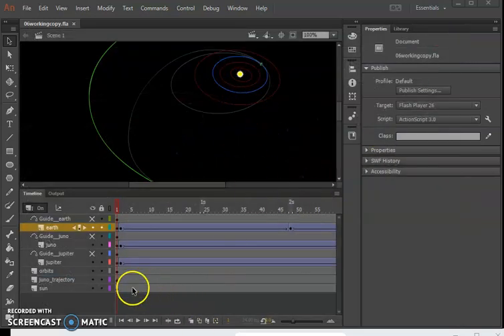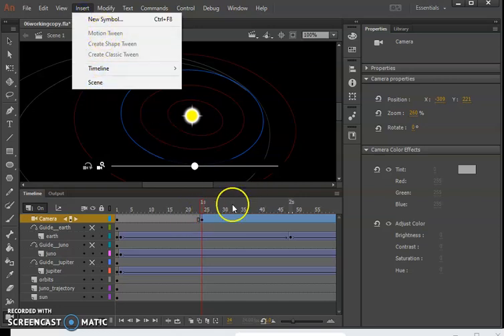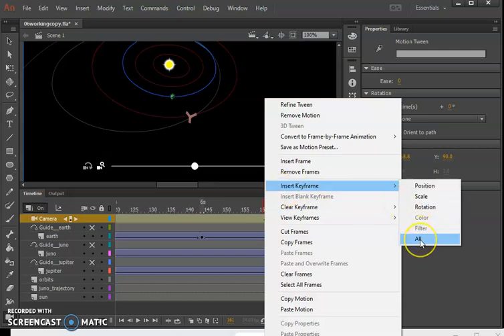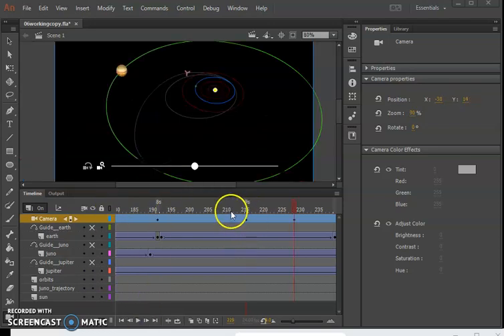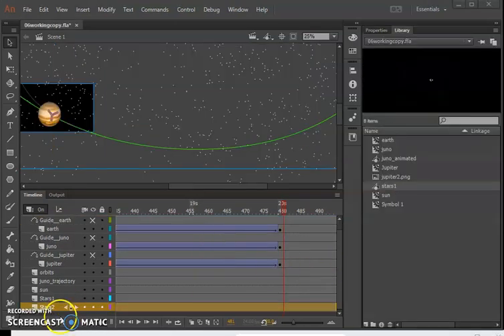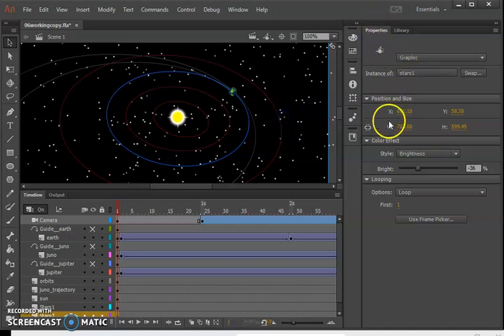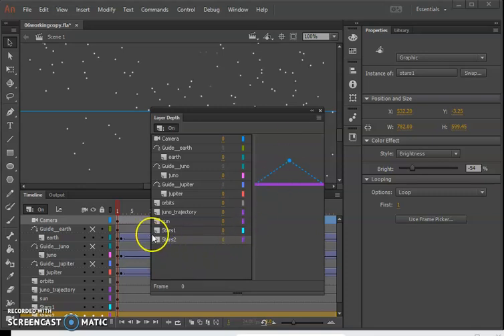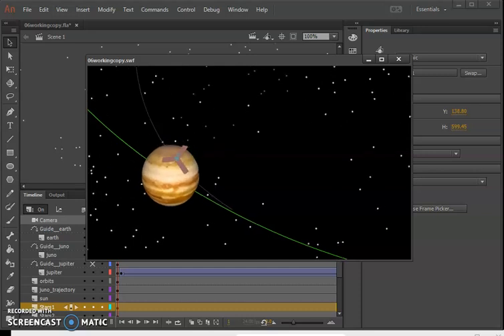AN6 Lesson 6 Star Orbits